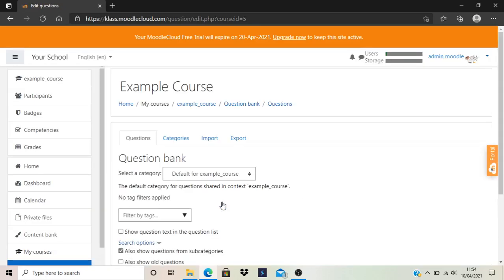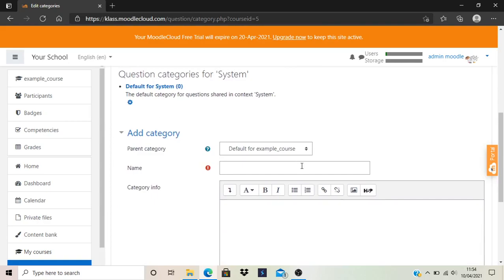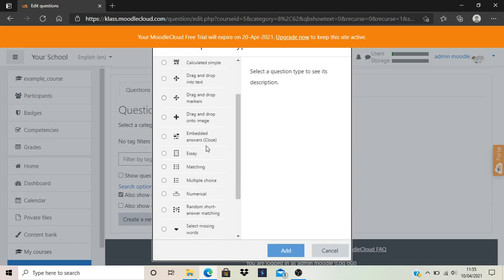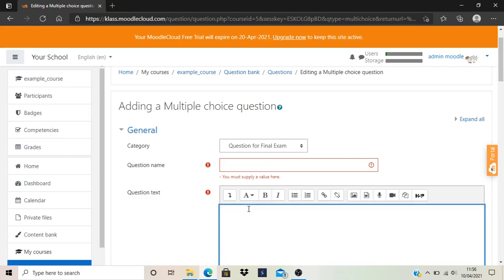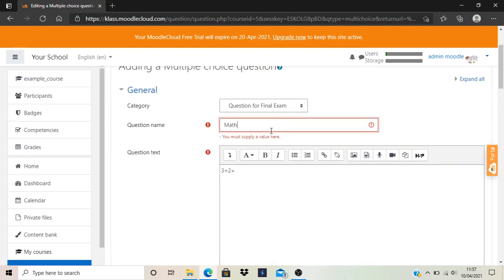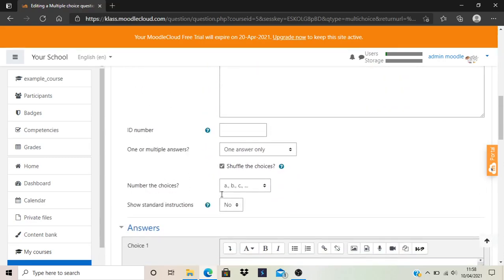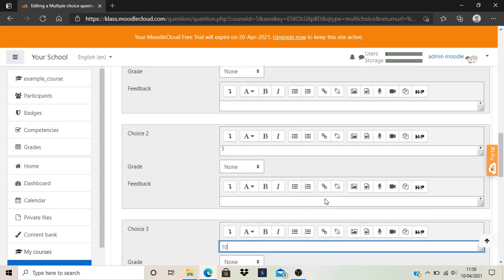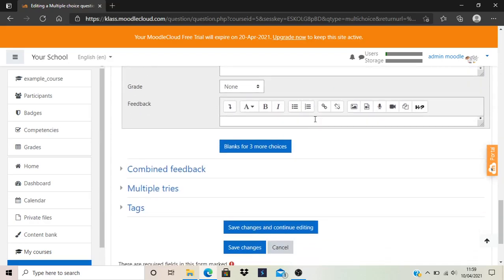Add questions to question bank in Moodle